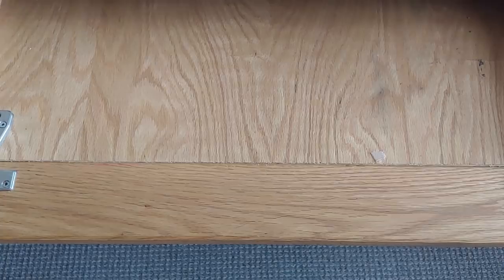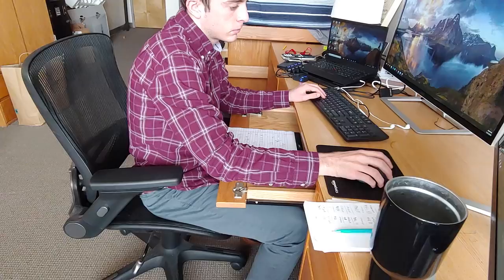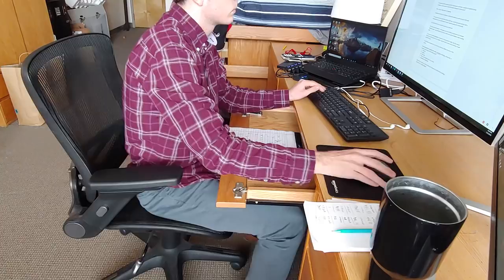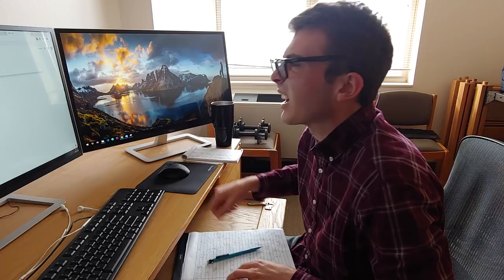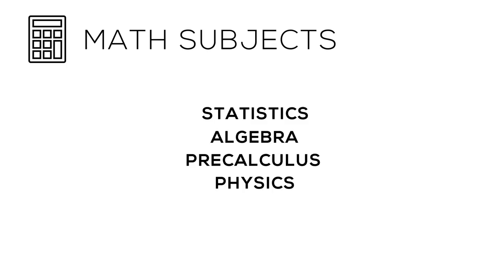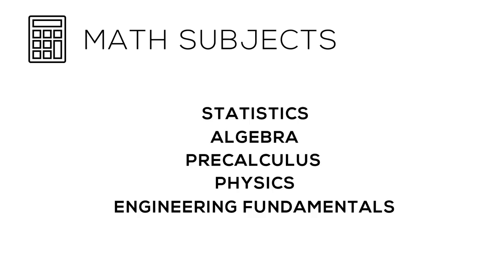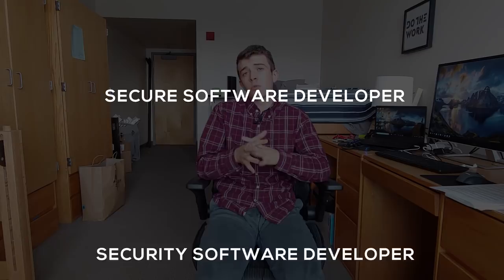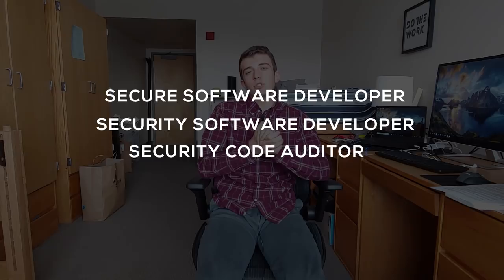How Much Math Do You Need to Know in Cybersecurity?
A common question asked around cybersecurity community is how much math is required for a career in this field.  Often times this question is asked for students who are enrolling in formal college degree curriculums, having to complete basic math classes before entering the cybersecurity specific classes.  Today I address this question head-on, outlining the classes you will likely see in a college degree maps.

If you are not pursuing a formal degree, you will still be able to understand the different security positions and the "math" demands each one requires (as outlined in the video).